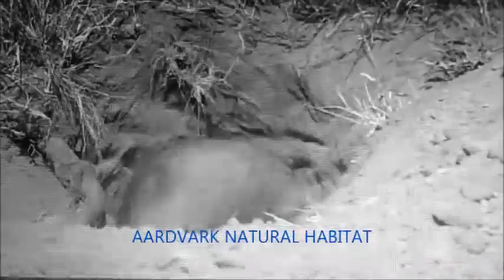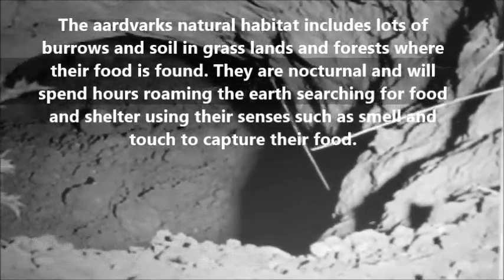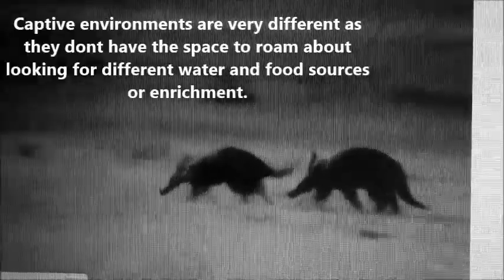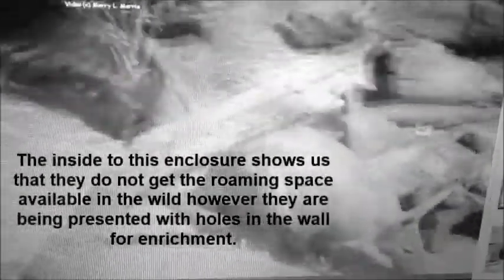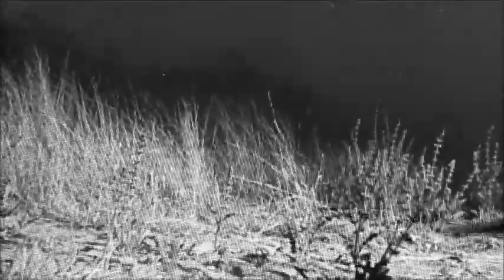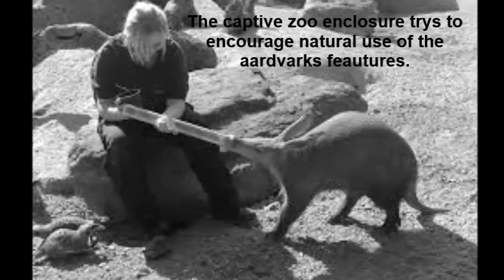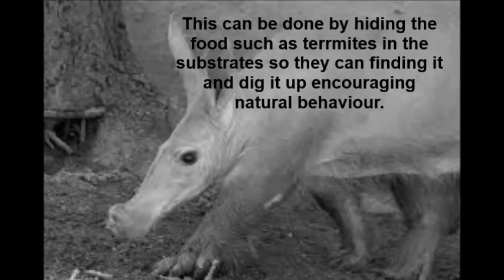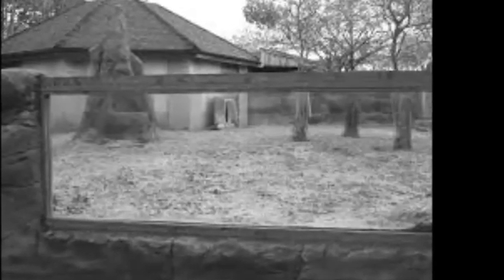Zoology Aardvark Shuttleworth College